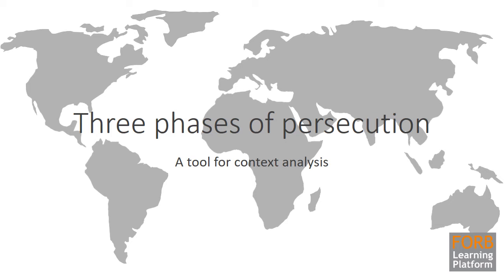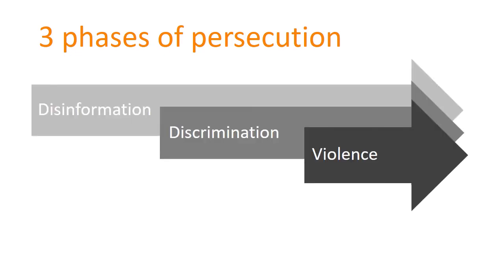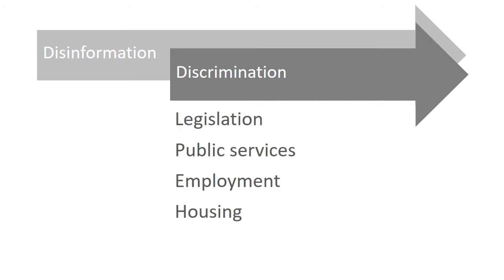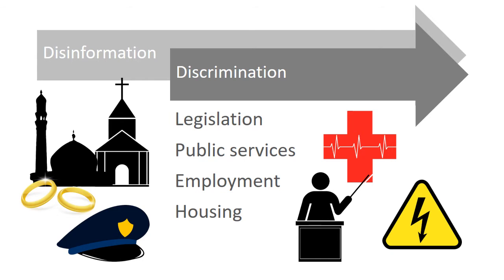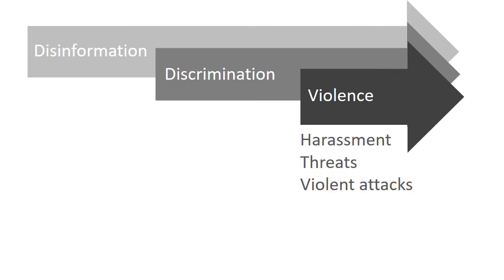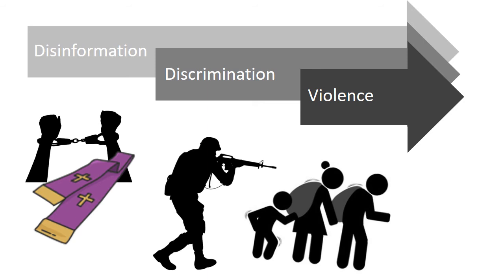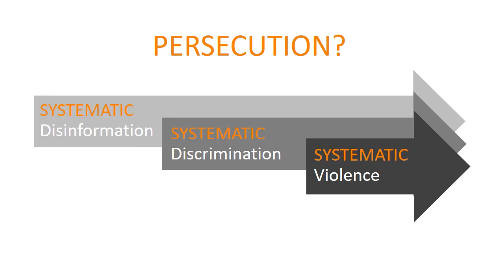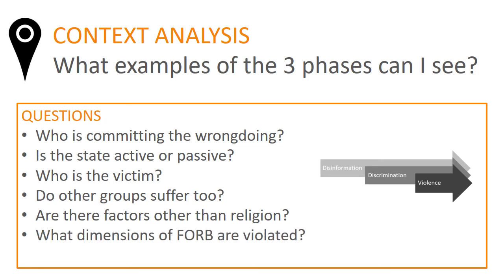Three phases of persecution - a tool for context analysis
This short film presents a simple tool for analyzing the state of freedom of religion or belief in your context, based on the 3 phases of persecution theory developed by Johan Candelin.

This video forms part of the FORB learning Platform's training of the trainers course. See forb-learning.org for details.